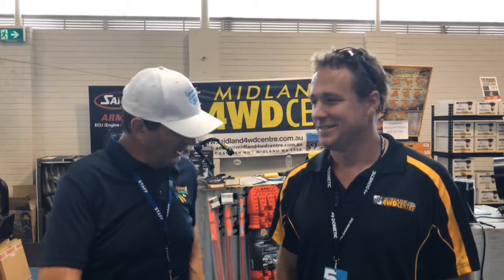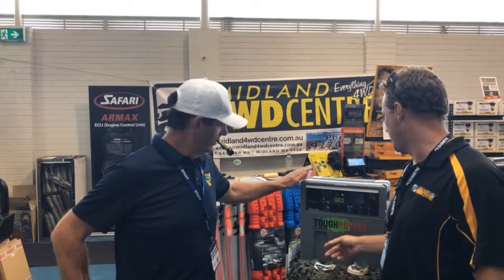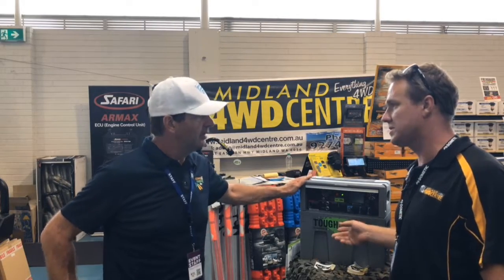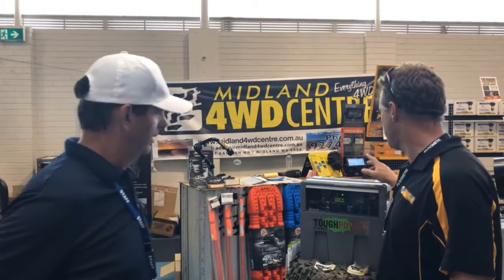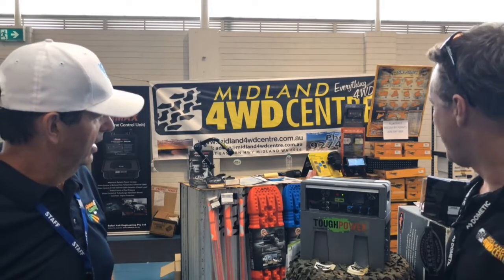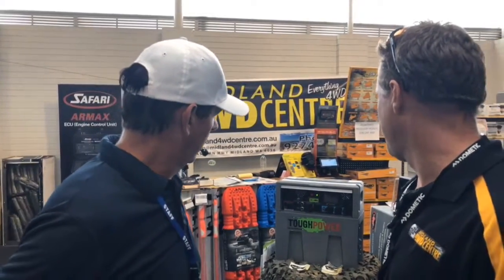Midland 4WD Centre Interview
2018 RAC Perth Caravan & Camping Show
Interview with Simon from Midland 4WD Centre